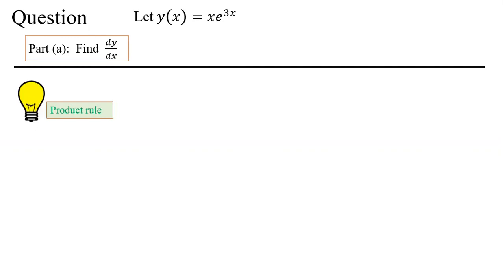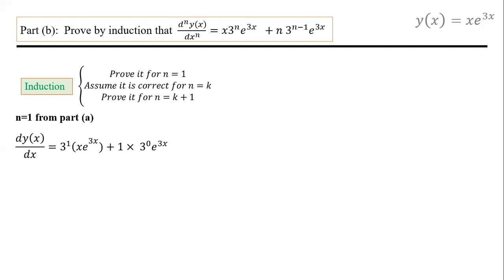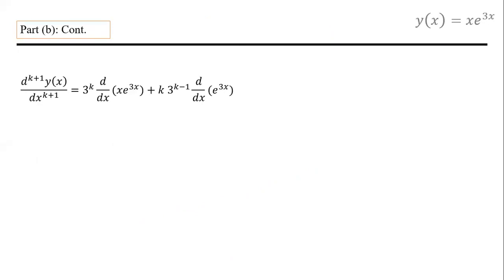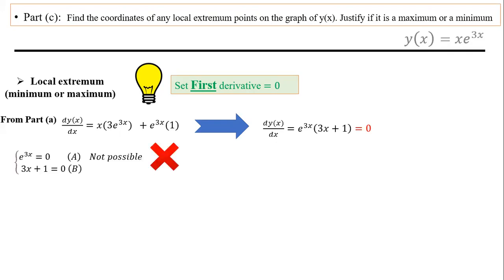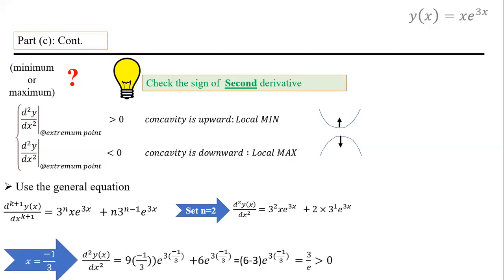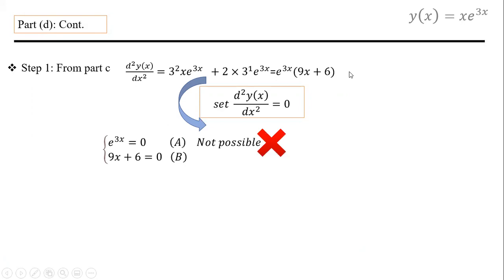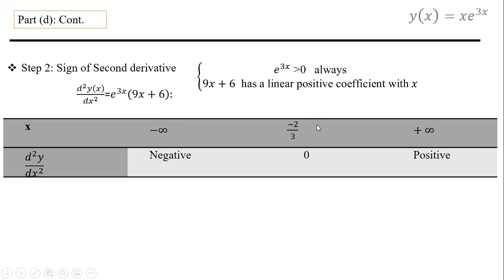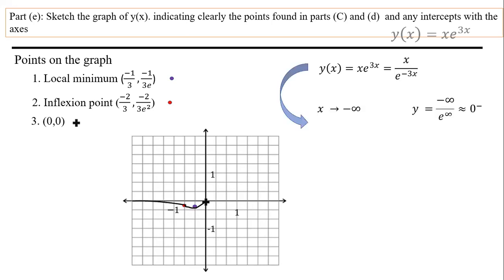Ep3 Example on Function derivative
In this video we are solving math problems about function derivative